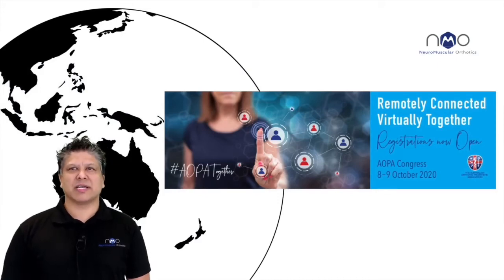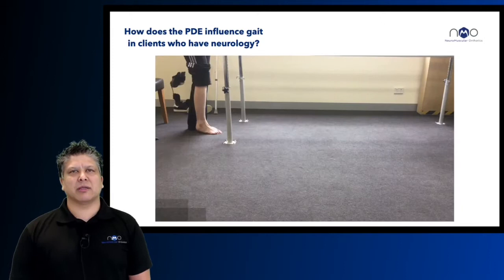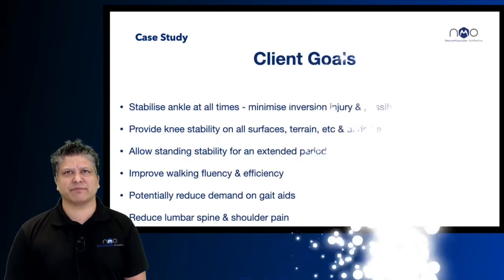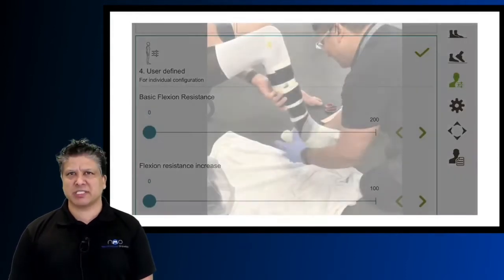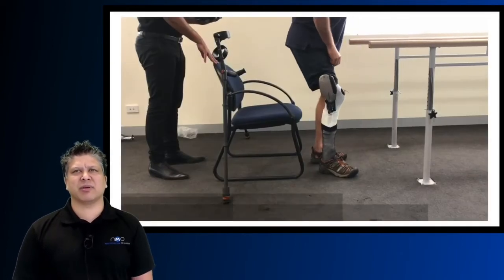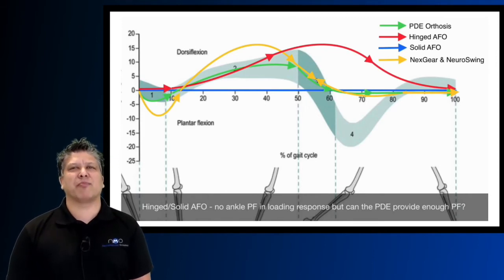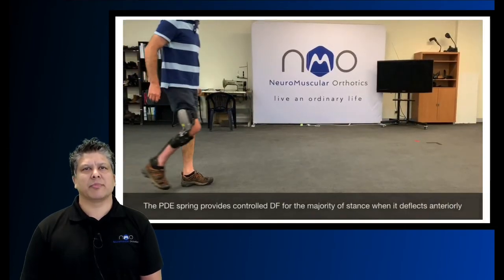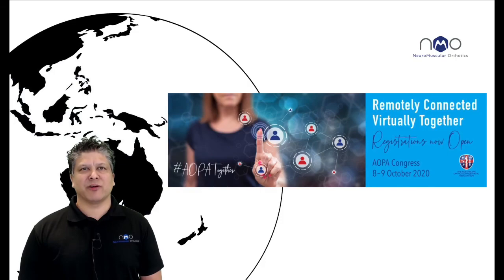Utilising the Carbon Fibre PDE in KAFO Prescription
This video is the 5th & final workshop held in the NeuroMuscular Orthotics virtual lounge at the 2020 AOPA Congress held on the 8th & 9th October.